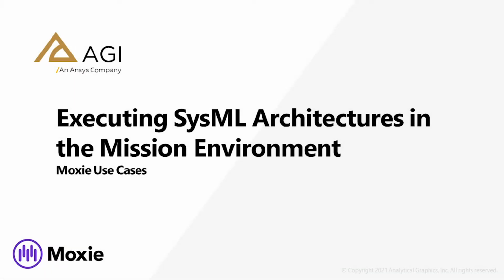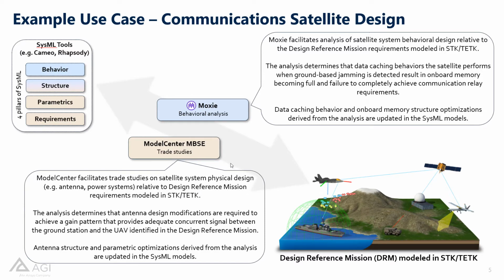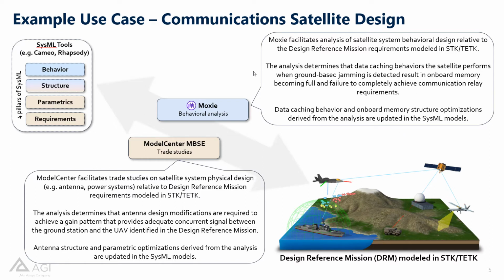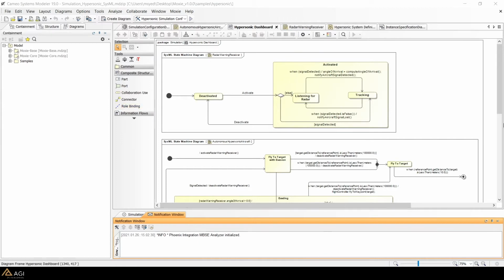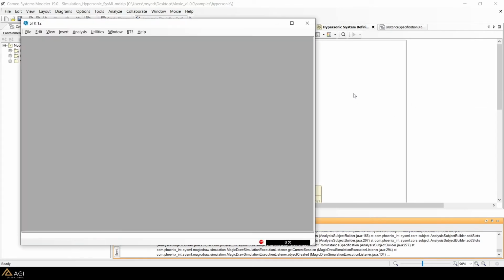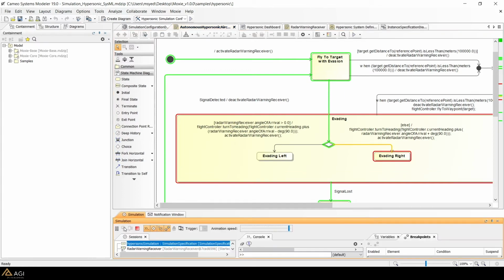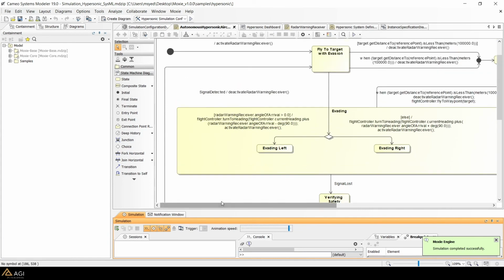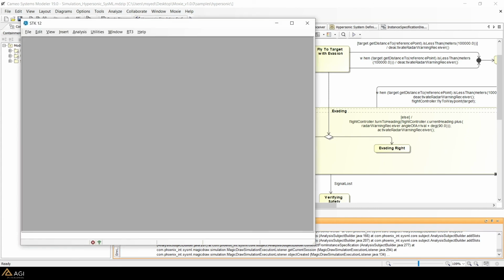Executing SysML - Moxie Product Demo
In this video, we provide examples of how to execute SysML architectures in virtual mission environments with Moxie.